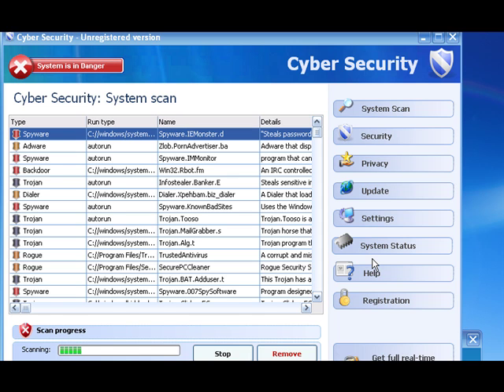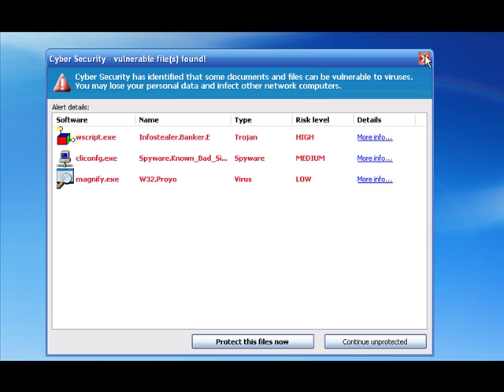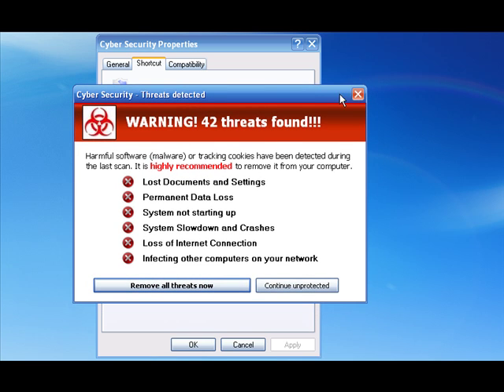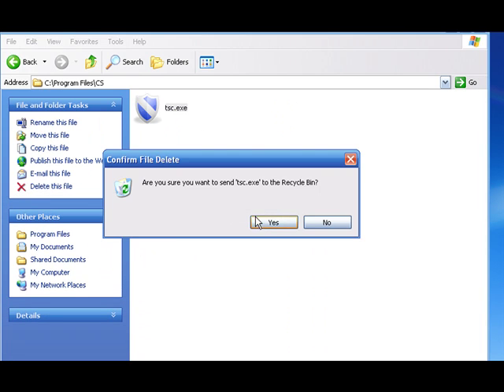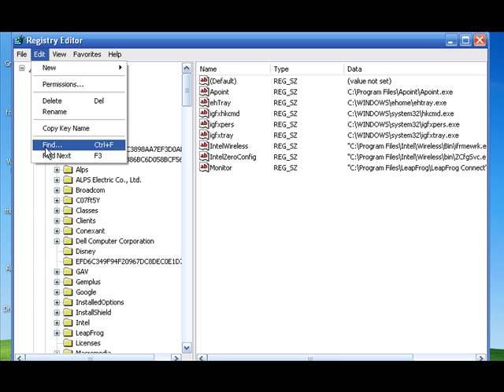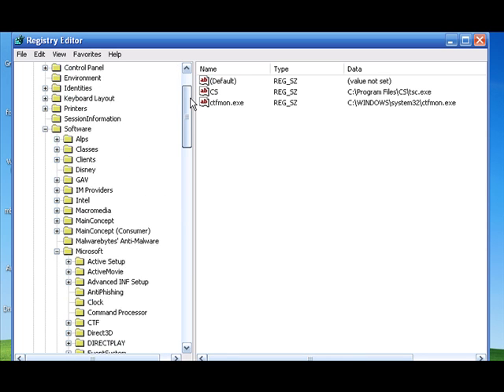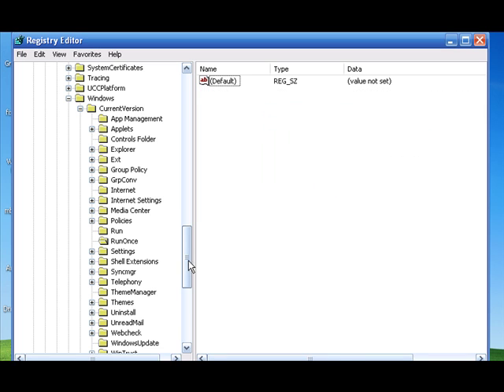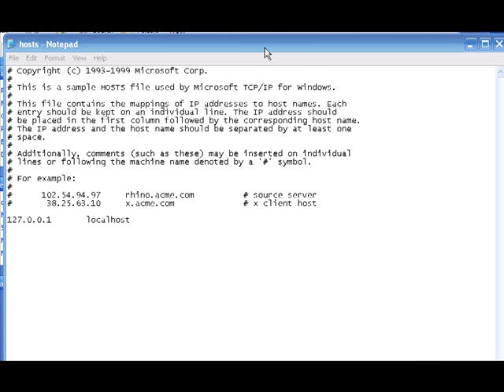Remove Cyber Security Removal Video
Cyber Security Removal Video.